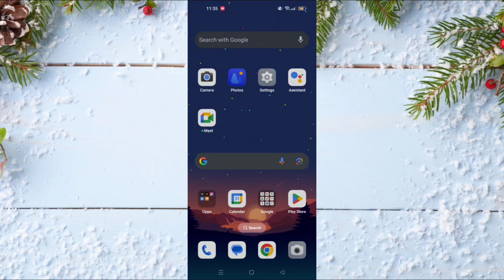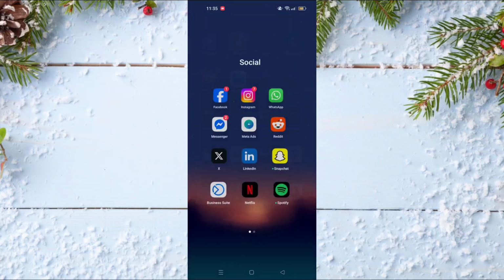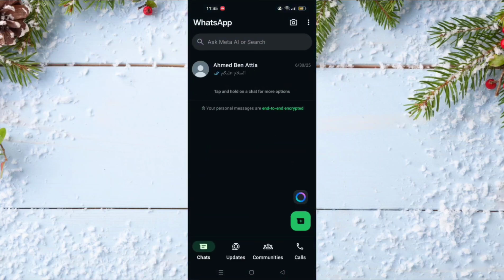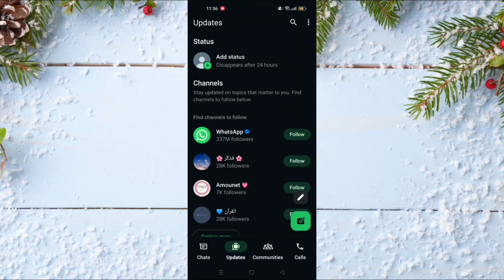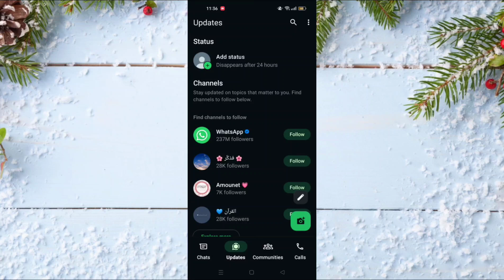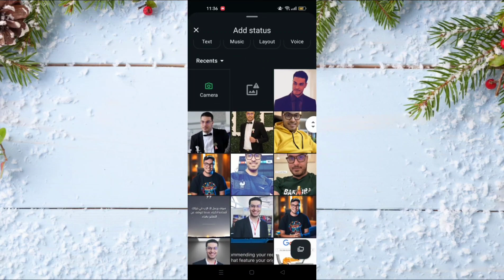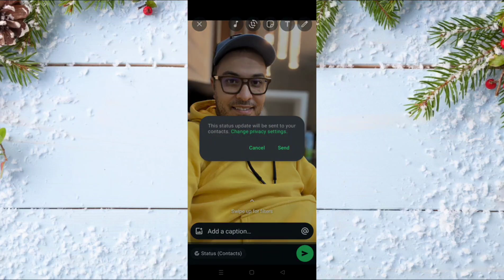How to Post a Status (Story) on WhatsApp - Full Guide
📸 Want to share updates on WhatsApp? This quick tutorial shows you exactly how to post a Status (Story) with photos, videos, or text!

In this video, you'll learn:
✔ How to access the Status tab
✔ Steps to create a photo/video Status (with editing tools)

⏳ Status lasts: 24 hours (disappears after)

📱 Works for:
• Android & iPhone

💡 Pro Tip: Use the 📝 text tool for announcements!

👍 Posting your first Status?
💬 Comment what you'll share first!